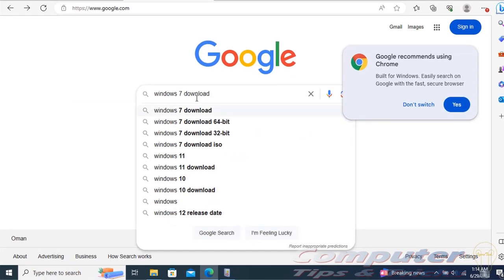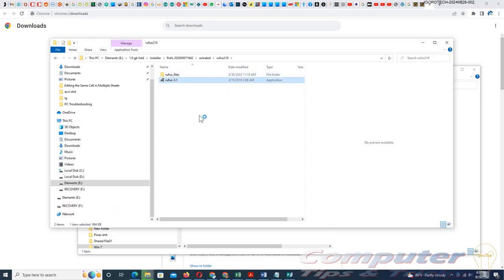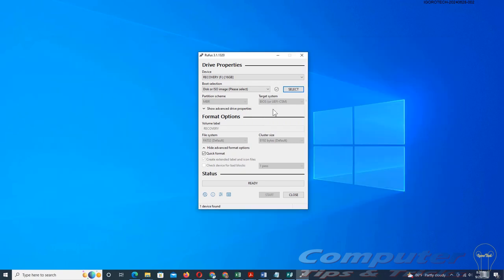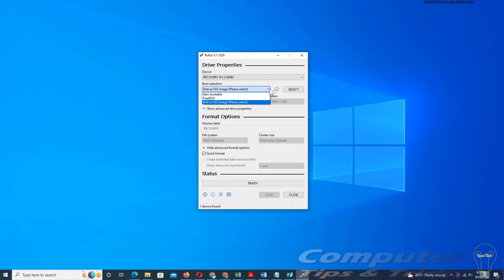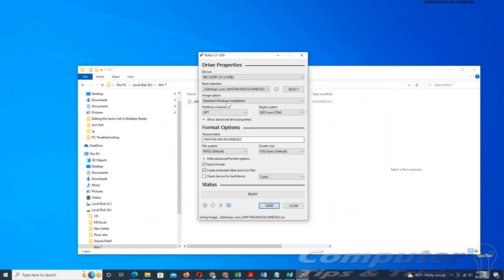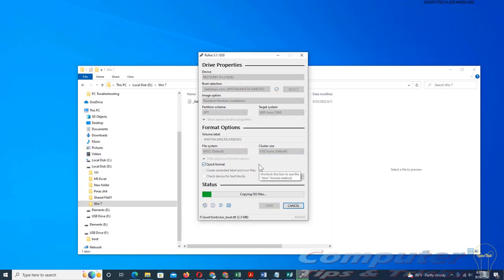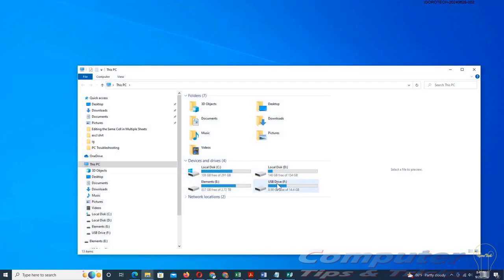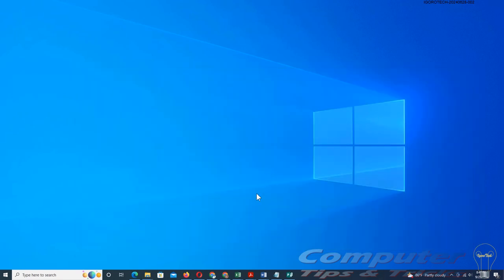How to Create Windows 7 Installation Drive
How Create Windows 7 Installation Drive